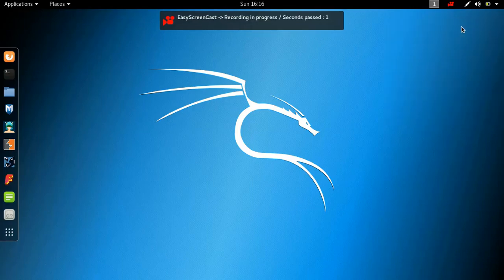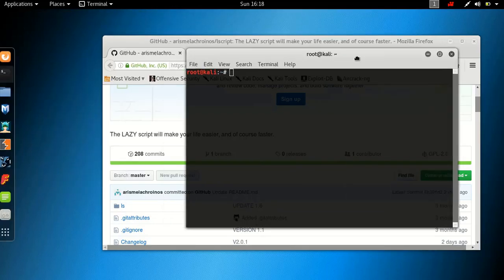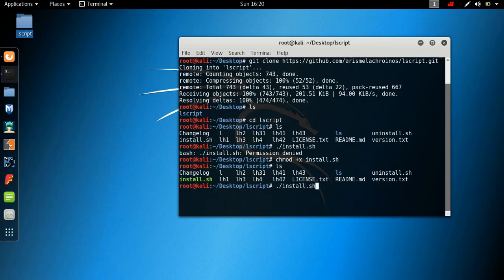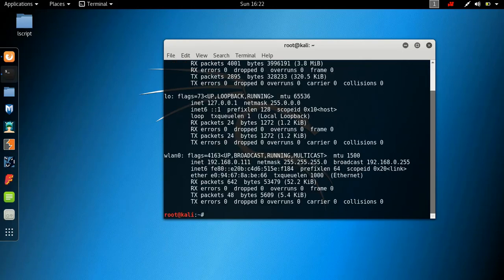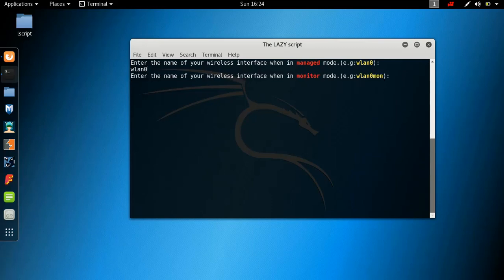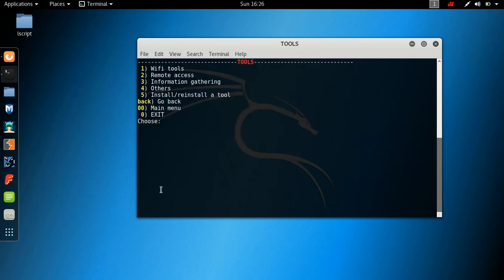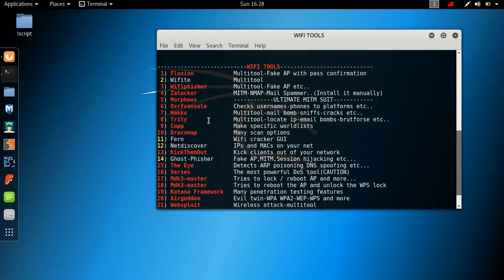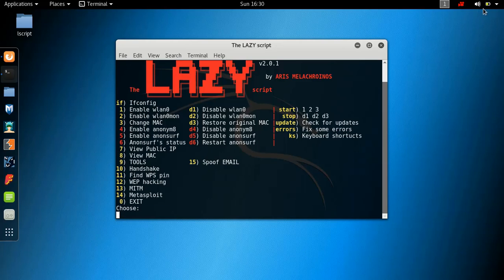The Lazy Script - Kali Linux 2017.1 - Automate Penetration Testing!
Kali Linux has over 600 pre-installed penetration-testing programs, including Armitage (a graphical cyber attack management tool), Nmap (a port scanner), Wireshark (a packet analyzer), John the Ripper password cracker, Aircrack-ng (a software suite for penetration-testing wireless LANs), Burp suite and OWASP ZAP web application security scanners. Kali Linux can run natively when installed on a computer's hard disk, can be booted from a live CD or live USB, or it can run within a virtual machine. It is a supported platform of the Metasploit Project's Metasploit Framework, a tool for developing and executing security exploits.